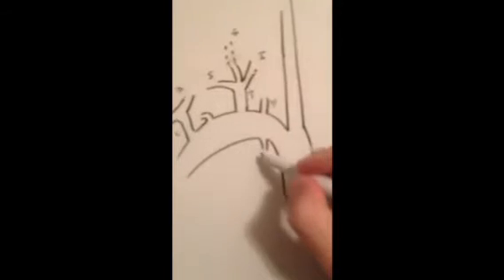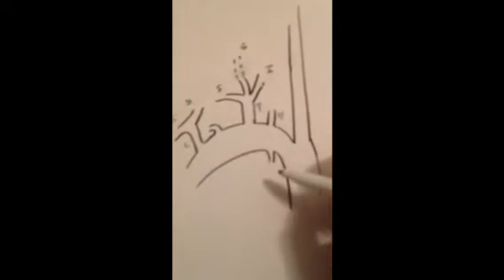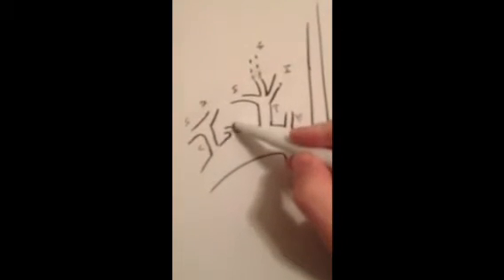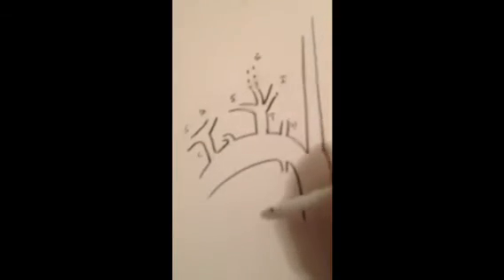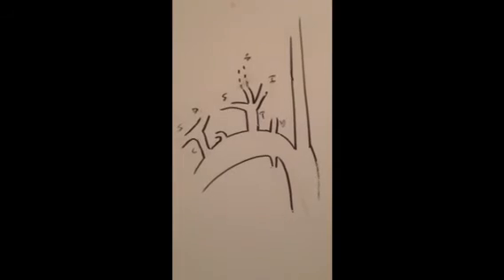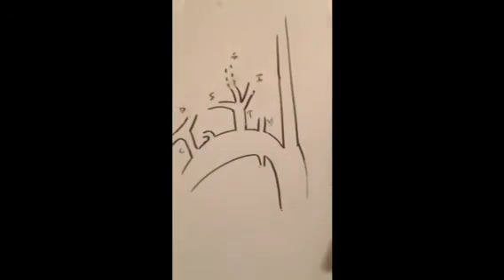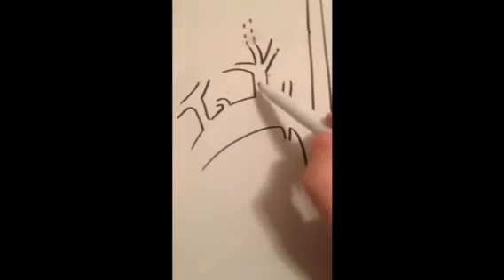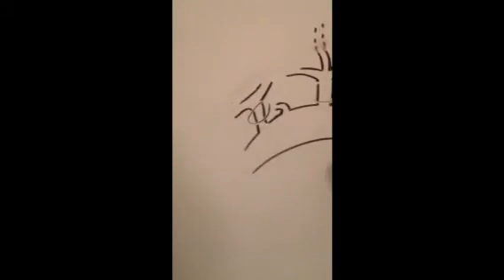Right Subclavian Artery Review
Review or memorize the branches of the right subclavian artery by using this easy pneumonic device.